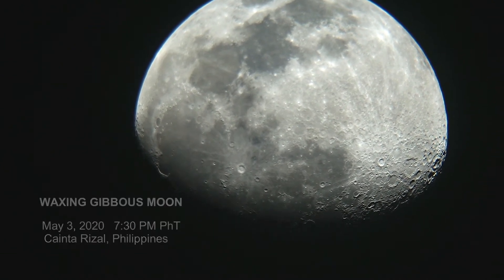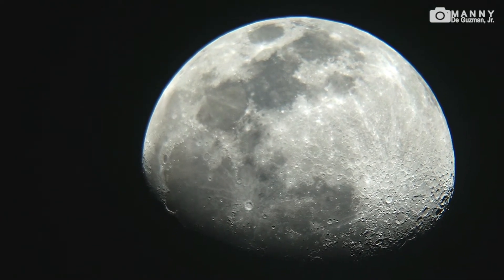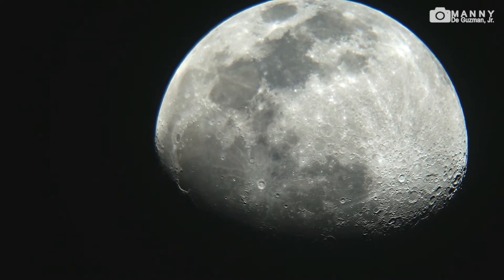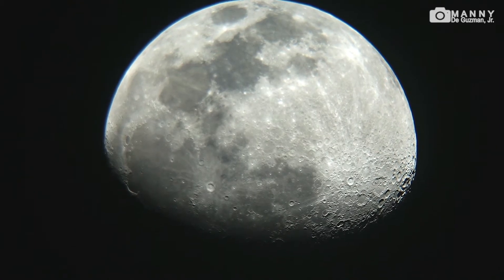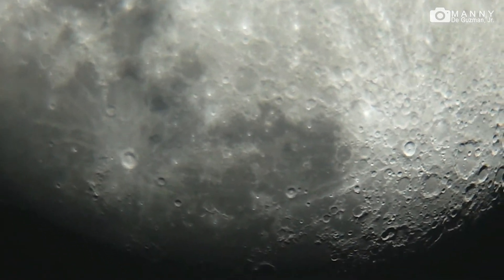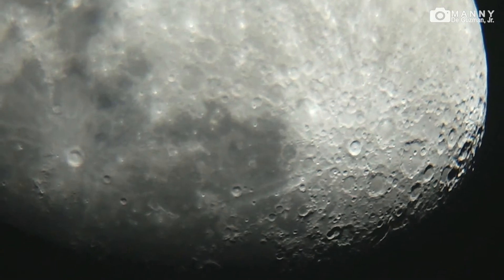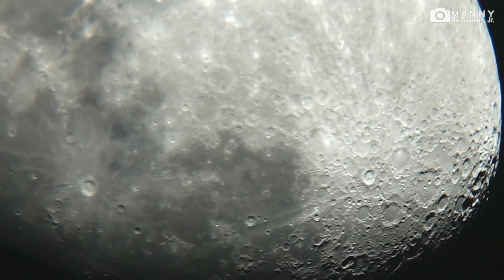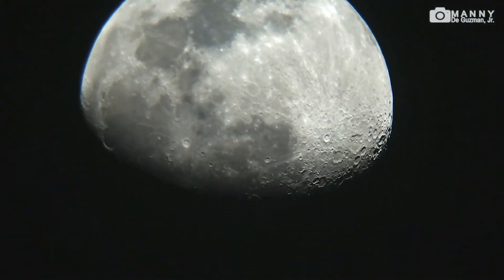Waxing Gibbous Moon 5-3-2020 (Sony A6000)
Short video of the moon tonight, May 3
"WAXING GIBBOUS PHASE"
Live View recording with Sony A6000 attached to Tasco Luminova 4.5 inch 900mm Newtonian Reflecting Telscope.
Rooftop session here at home in Cainta Rizal, Philippines